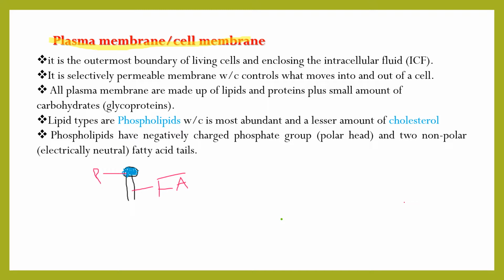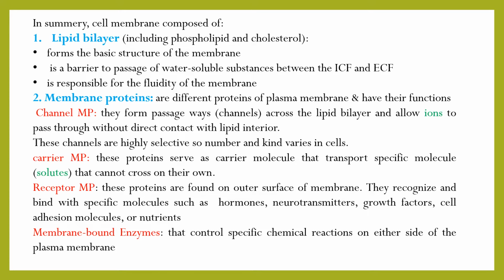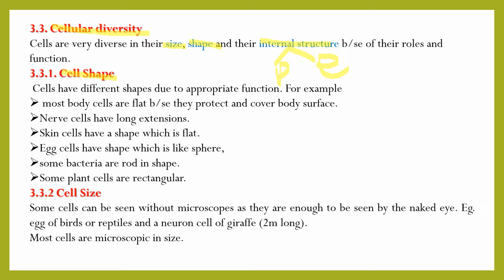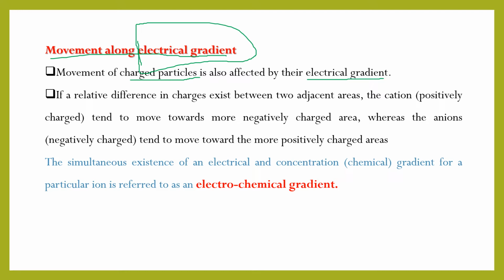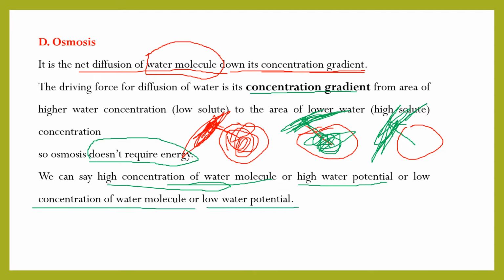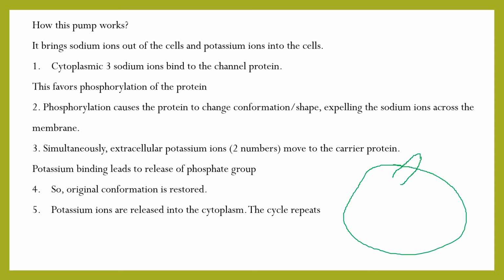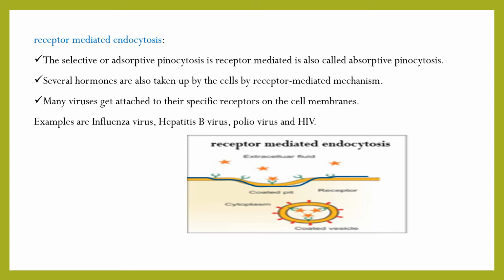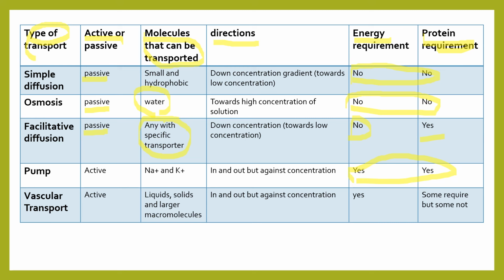General Biology; chapter 3 part II: cell membrane and transport across cell membrane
General Biology course; chapter 3: cellular basis of life, part II cell membrane or plasma membrane and transport across cell membrane (active and passive transport). Passive transports are simple diffusion, facilitative diffusion, ion channel and osmosis. Active transport are sodium pump and vesicular transport (endocytosis and exocytosis). Endocytosis includes pinocytosis, receptor mediated endocytosis and phagocytosis.